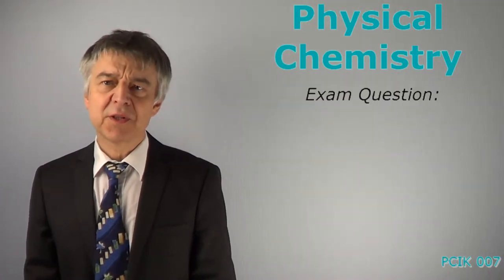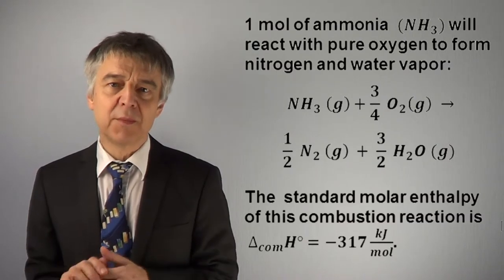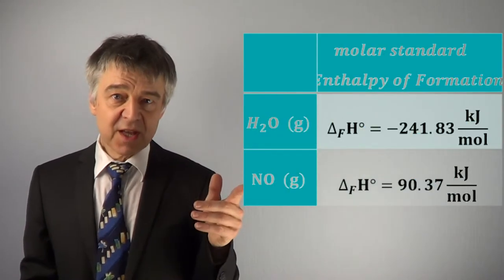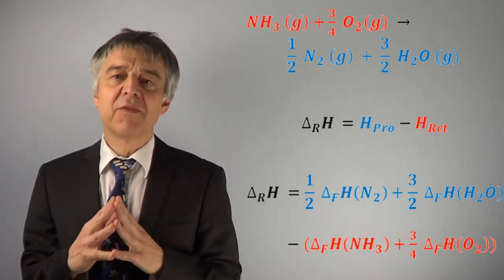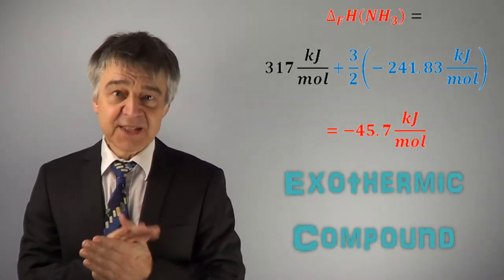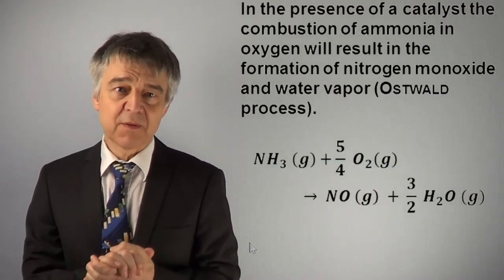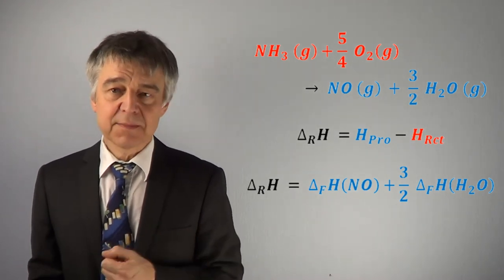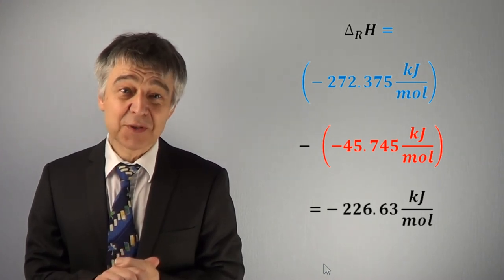PCIQ07 How to use Hess´s Law to Calculate Enthalpies of Formation and Reaction (Thermochemistry)